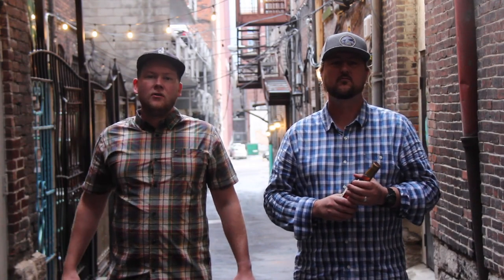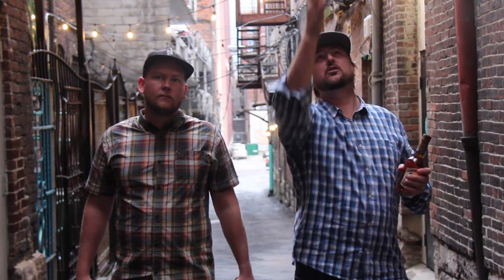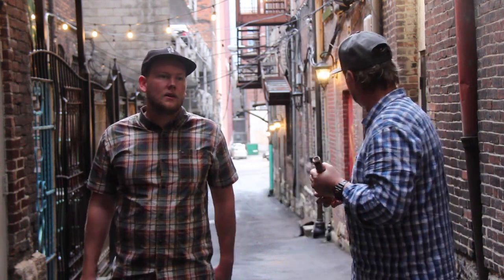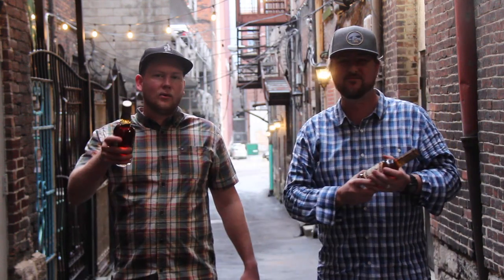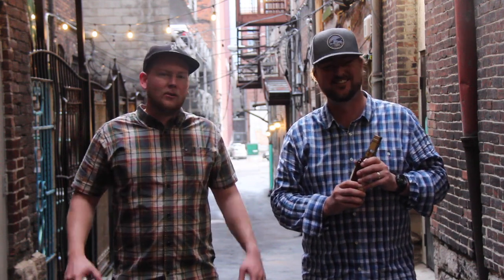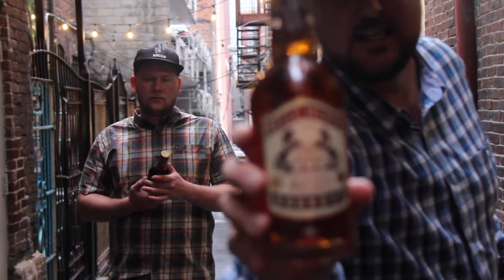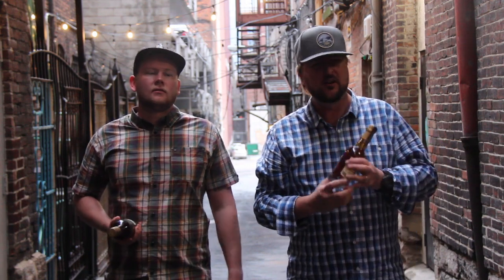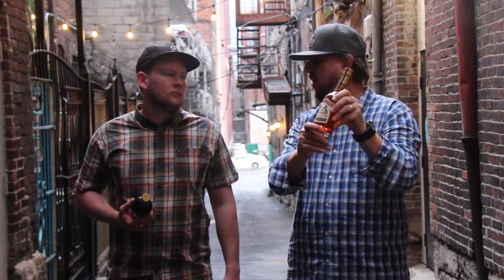Nelson's Greenbriar Whiskies in a Nashville Alley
Why you should drink Tennessee Whiskey from Nelson's Greenbriar Distillery in Nashville.   To check out the range of spirits available visit their